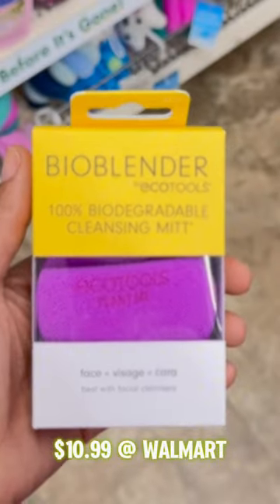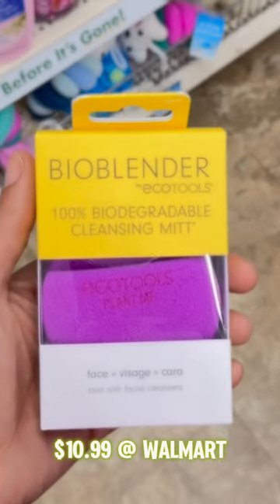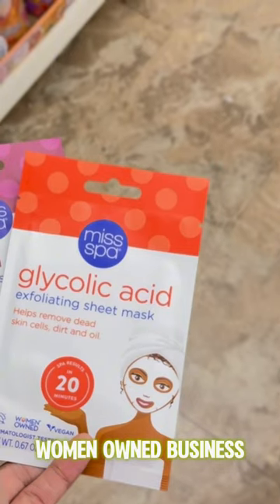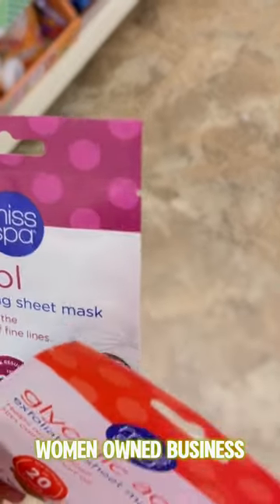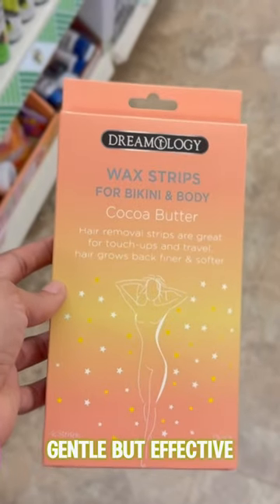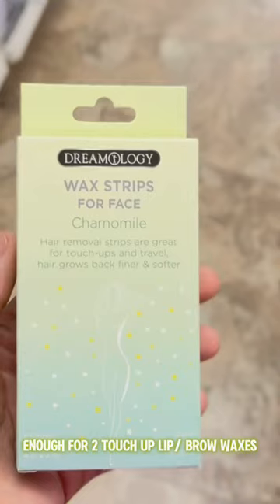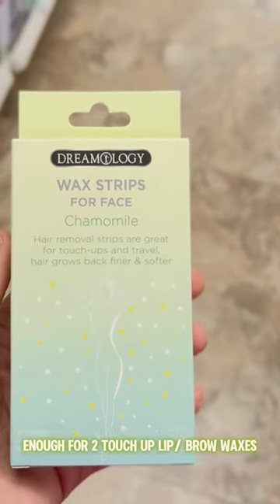Fun Dollar Tree Skincare Finds 🧖🏽‍♀️